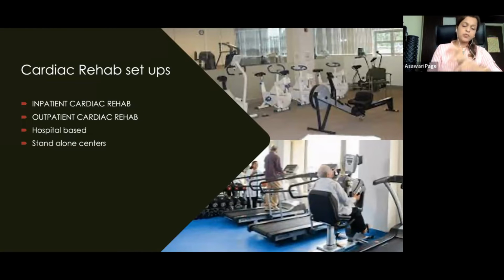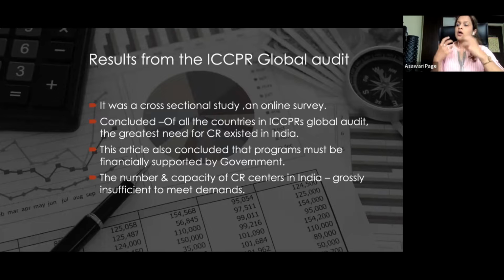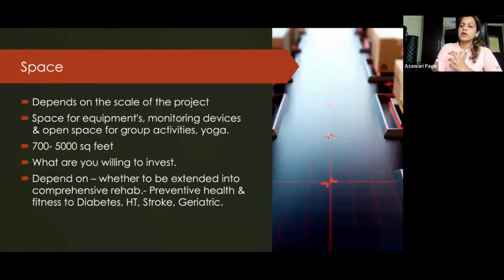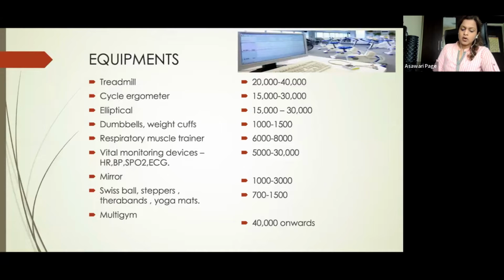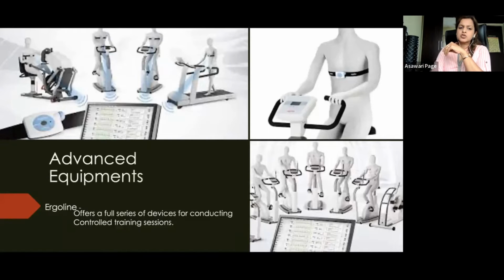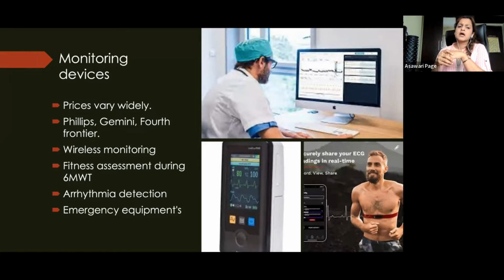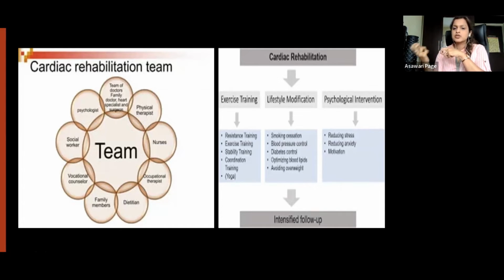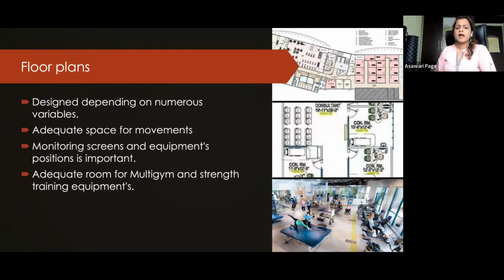PhysioTV- Cardiopulmonary Rehab Setup- Basic to Advanced by Dr Asawari Page